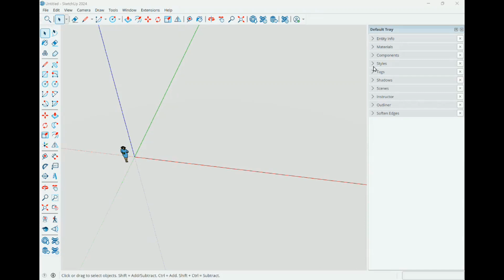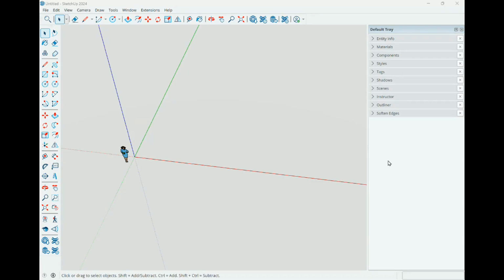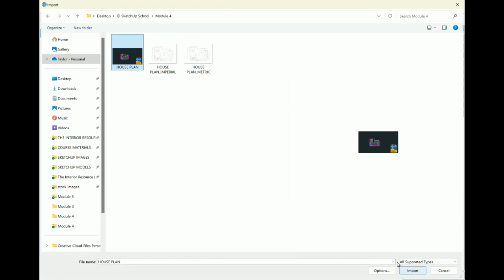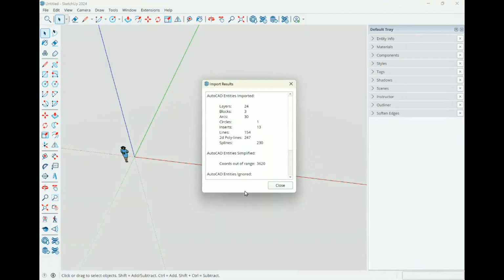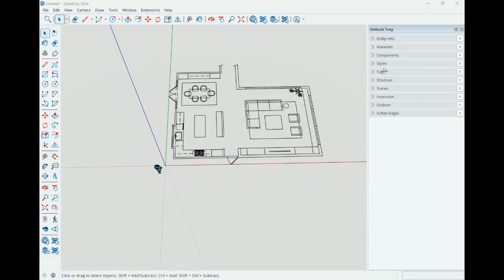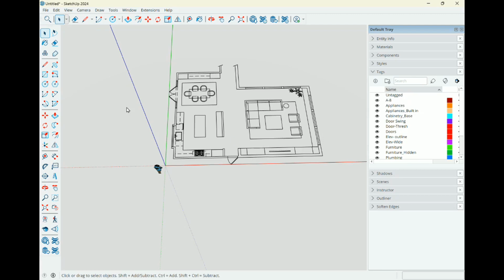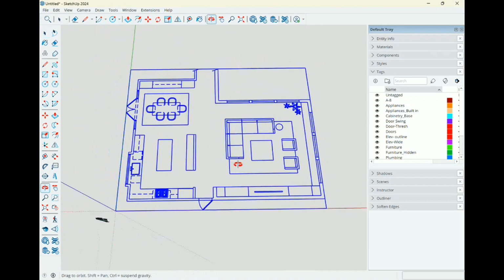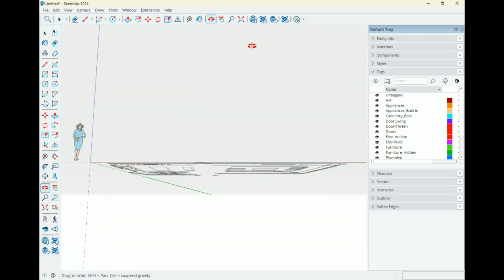How To Import Autocad Into SketchUp - A Beginners Guide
How to start your floor plan in SketchUp by importing a DWG/Autocad file

🚀 Ready to take your SketchUp skills to the next level? Watch this video to get a peak of what is possible in the world of 3D modelling in SketchUp for Interior Designers. Plus, don't miss out on an exclusive offer to ID SketchUp School - Your destination for an online, self-paced course, specially designed for interior designers. Here, we provide you with the precise roadmap to streamline your project designs using SketchUp in your business.

📌 In this video:
- I will show you how to start your floor plan in SketchUp by importing a 2D DWG/Autocad file. This is ideal when you have a floor plan created in another software that you want to use as a base to draw your floor plan in SketchUp. By importing the DWG file you can trace over it and create your accurate 3D model.

👉Want to learn more about getting started with SketchUp the RIGHT way? Sign up to my FREE WEBINAR below.